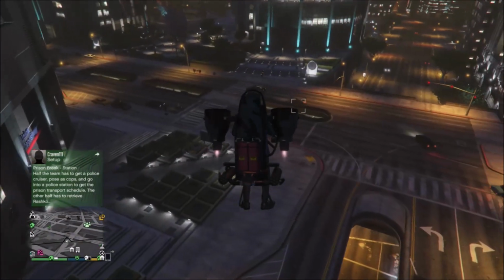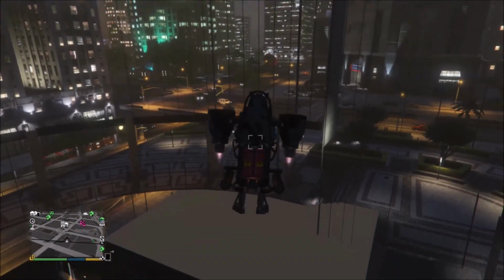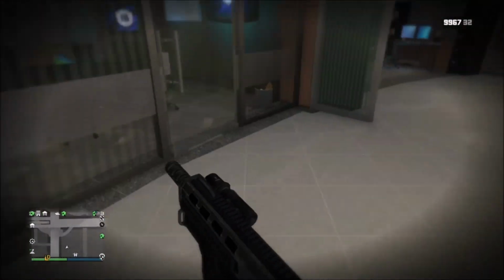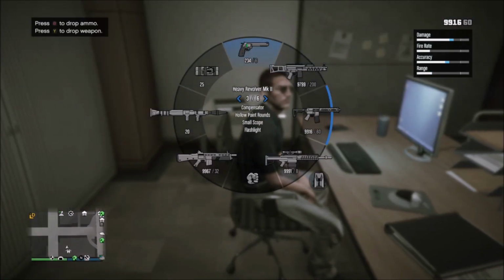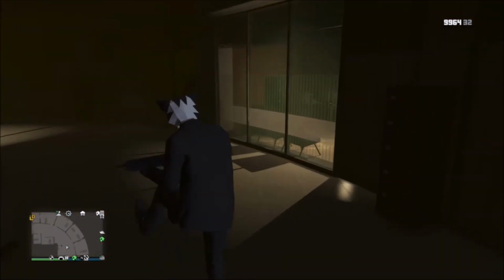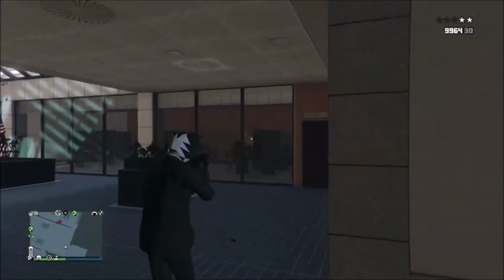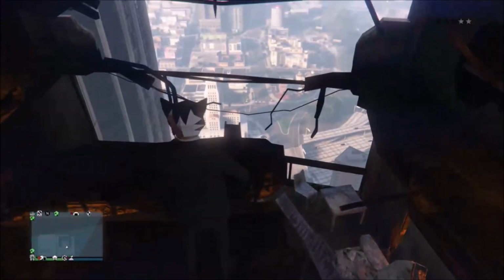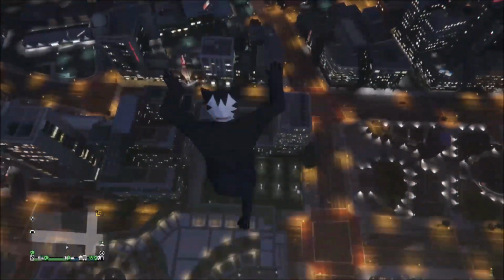FIB Building FULL GUIDE! | WORKING Interior(s) Glitch! (GTAO)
In this video, I not only just show you the wall breach to gain access into the FIB Building's 2 DIFFERENT interiors, but I also show you things you need to know, such as where the invisible barriers are so you don't get trapped, as well as how to load in the interior when using 3rd person.

I promise you that you will never find a more informative video on YT about the FIB building interiors than this one.

Thank you all so much for watching, and as always...

"I Remember" by Tristam
"Witness" by Wage War
"Indifference" by AKnewGod

This video contains gameplay of an M-Rated video game!
Please seek help if you consider that to be kid-friendly!